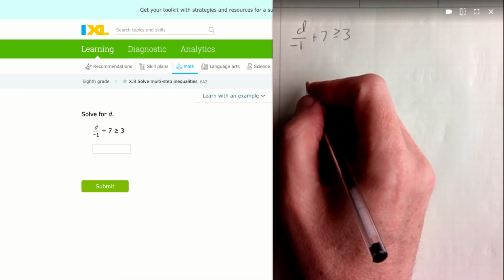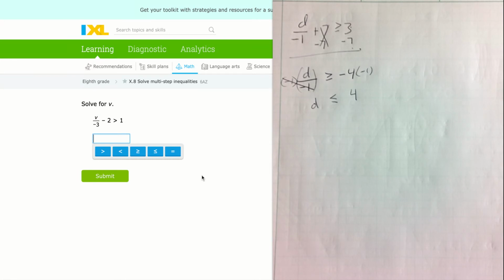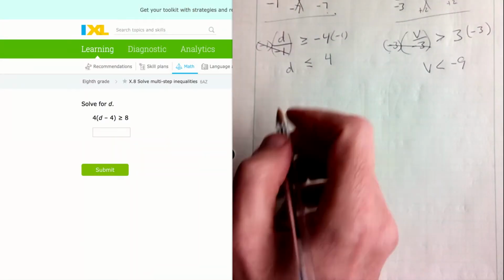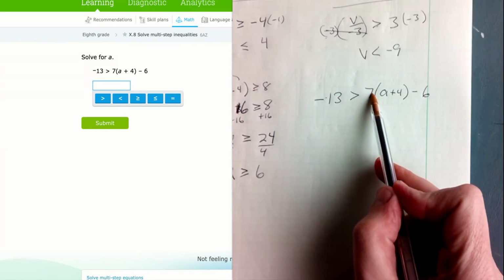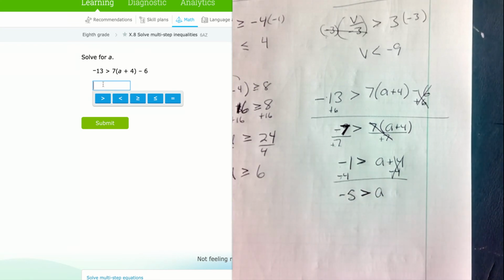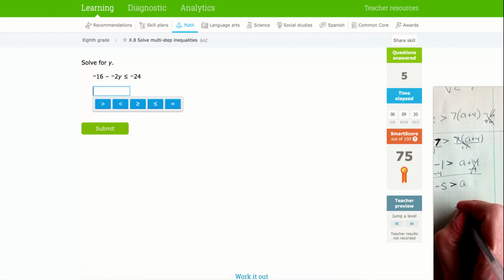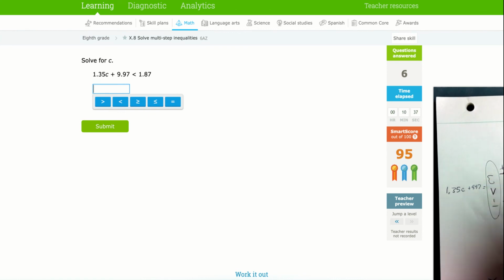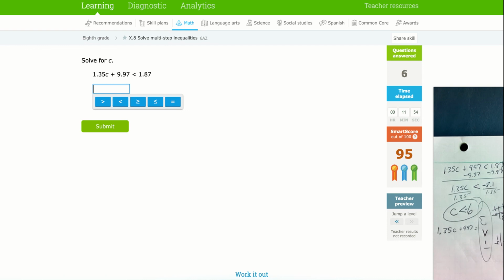IXL | Solve multi-step inequalities | 8th grade math